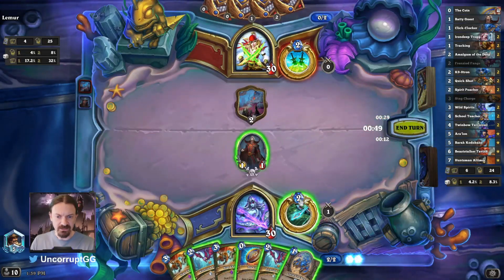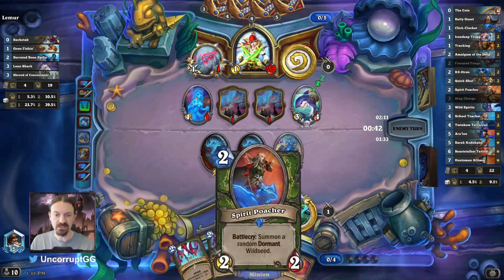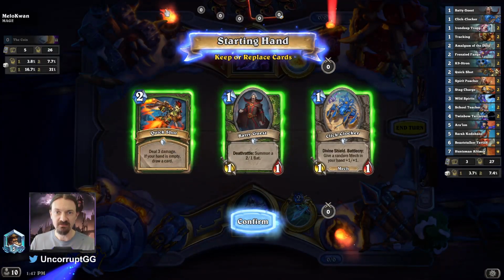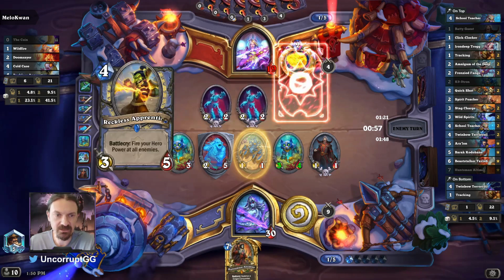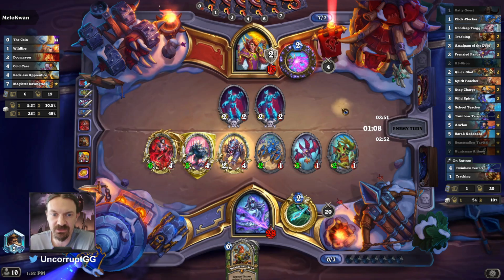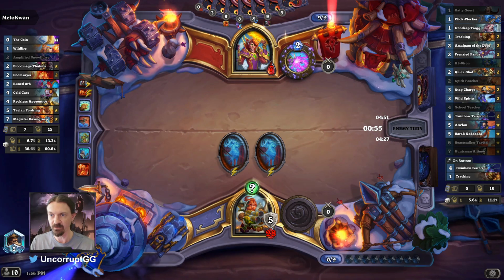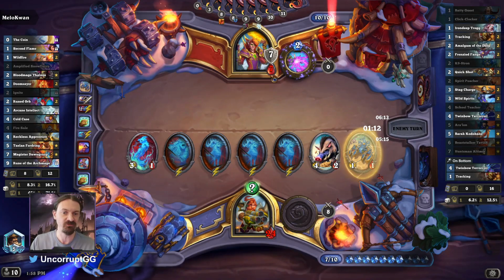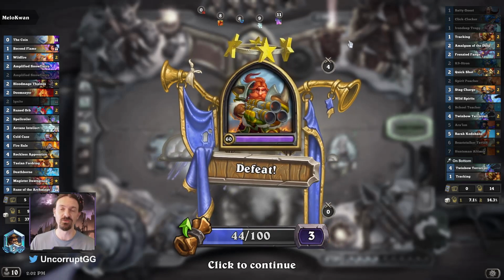How Good Is Wildseed Hunter? Murder At Castle Nathria Is Live!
Reviewing the decklist and playing some games of hearthstone Wildseed Hunter on the first day of the Murder At Castle Nathria expansion!

Deck Code: AAECAR8E5e8D25EEvuME0+QEDamfBLugBOGkBOG1BJa3BLLBBIHJBL/TBLjjBMHjBMzkBNDkBNTkBAA=